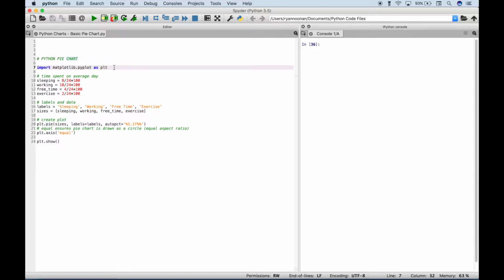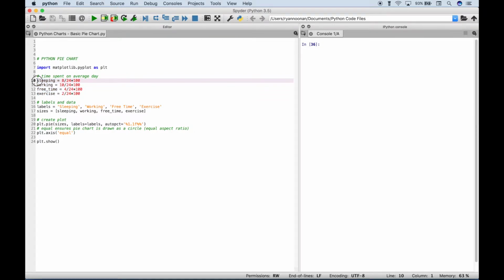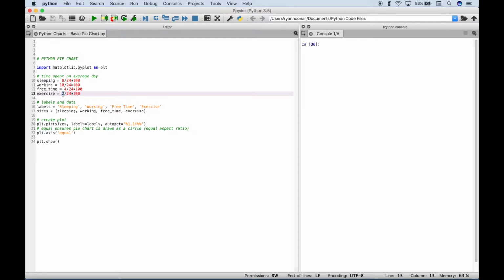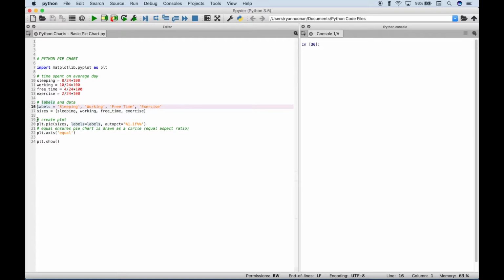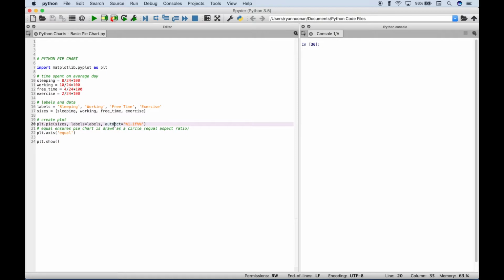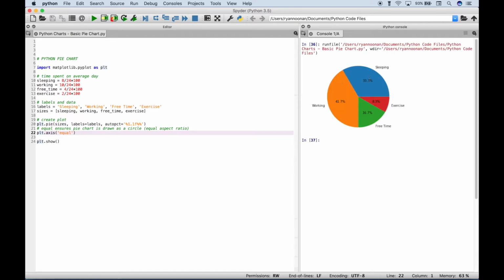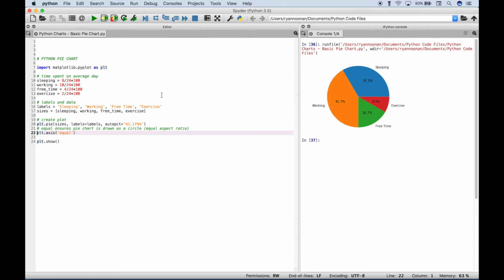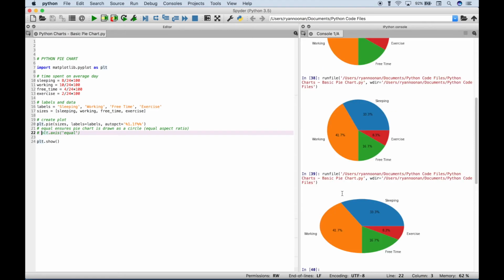Python Pie Chart with Matplotlib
In this Python tutorial, we will go over how to create a basic pie chart using matplotlib.